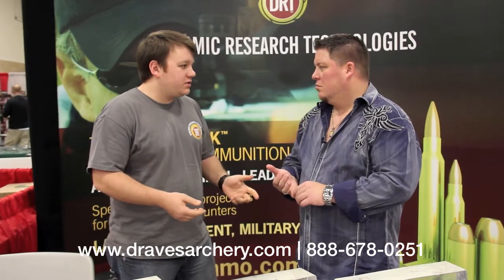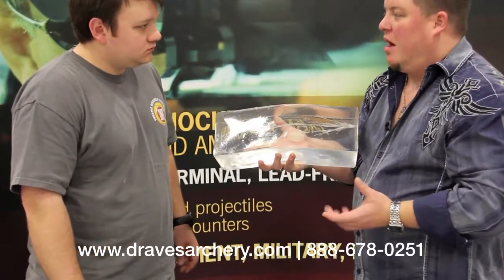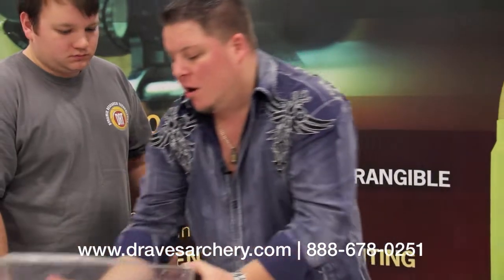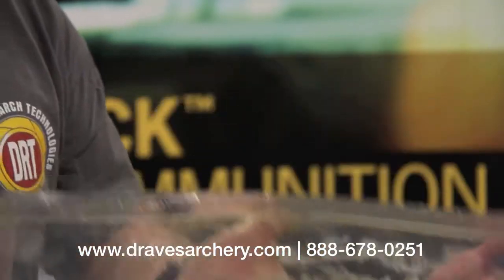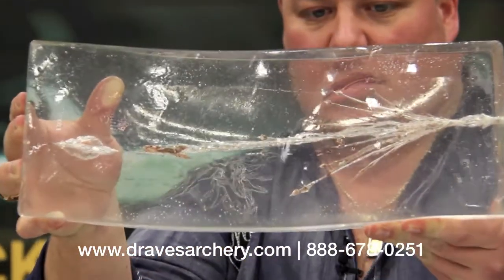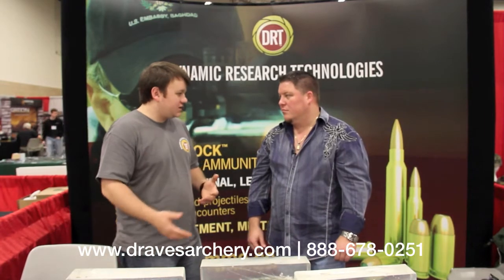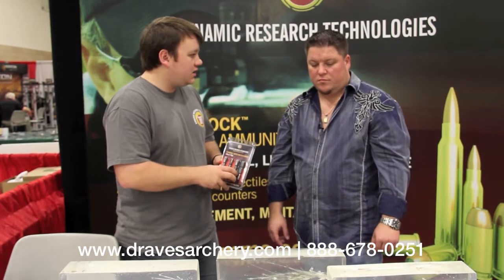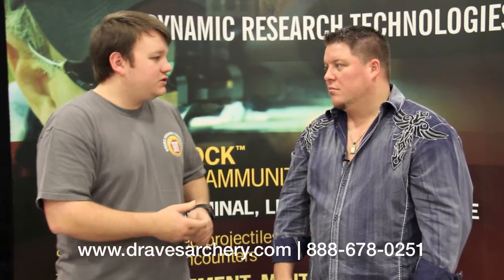Dynamic Research Technologies Bullet Review with Draves Archery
We met with Dynamic Research Technologies at the 2013 NBS show & learned a lot about the different types of ammunition they offer.